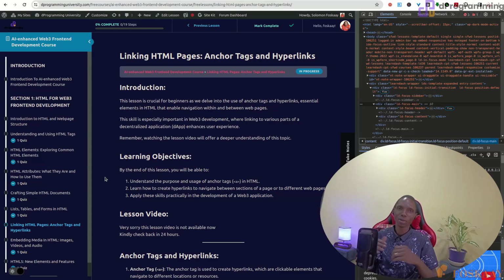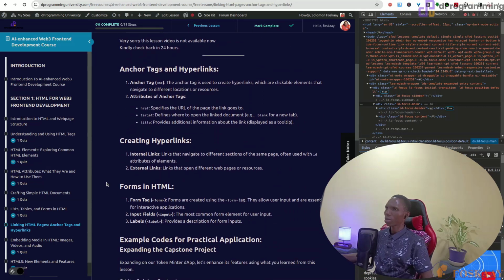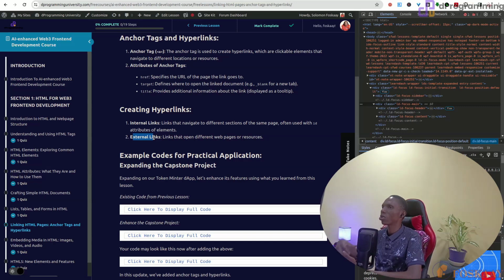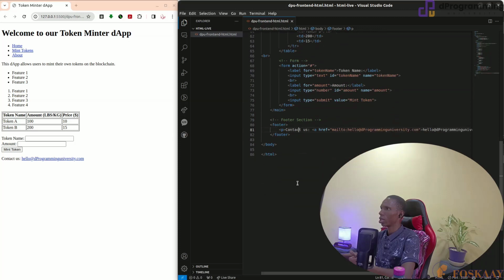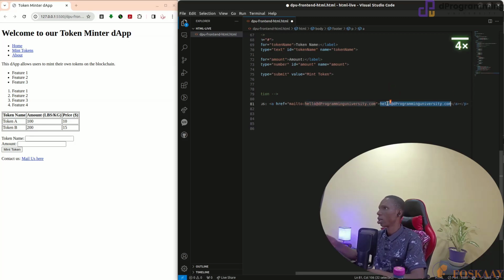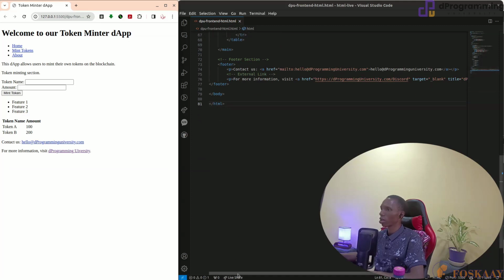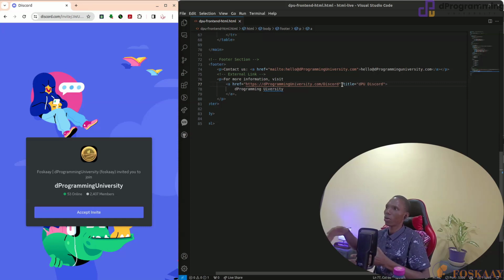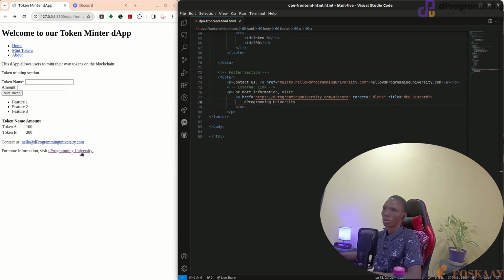How To Hyperlink HTML Pages With Anchor Tag - AI-enhanced Web3 Frontend Development Course Ep8